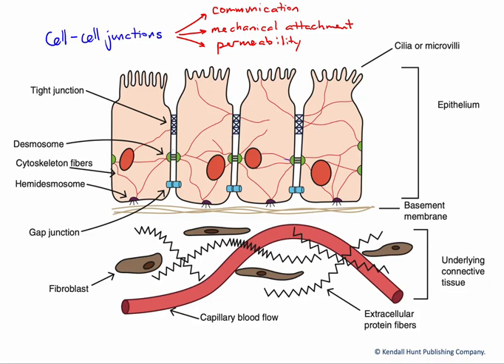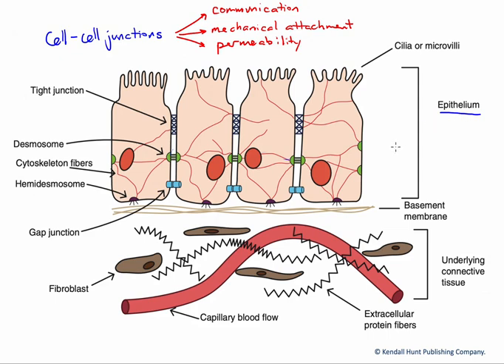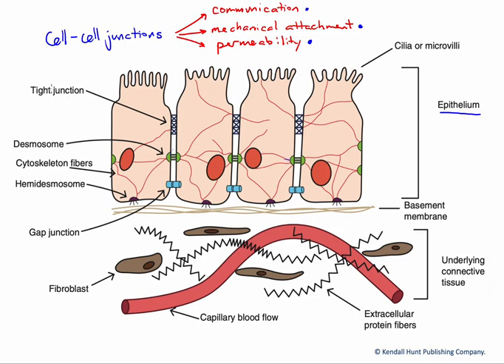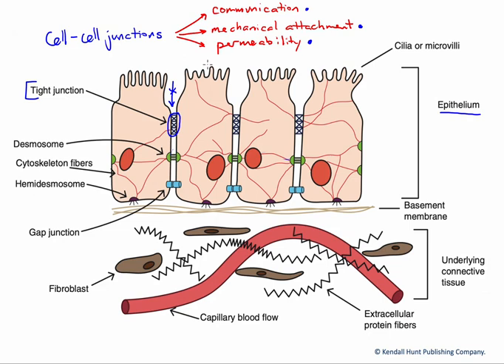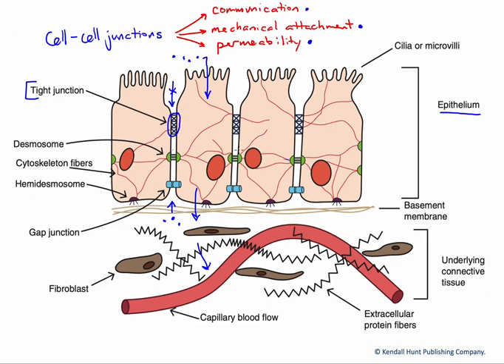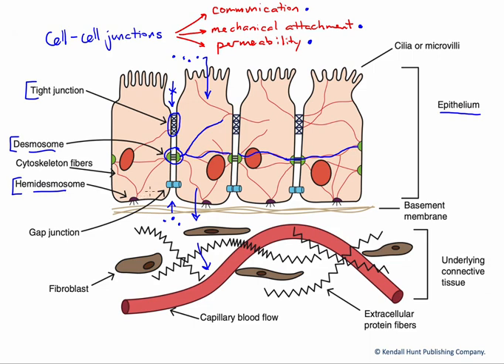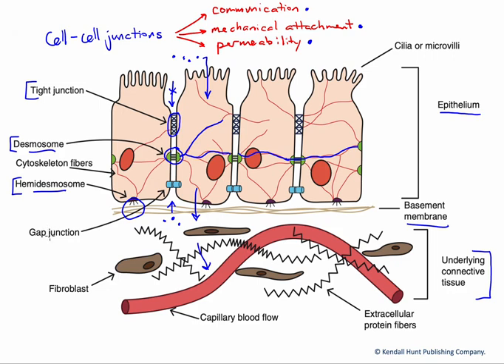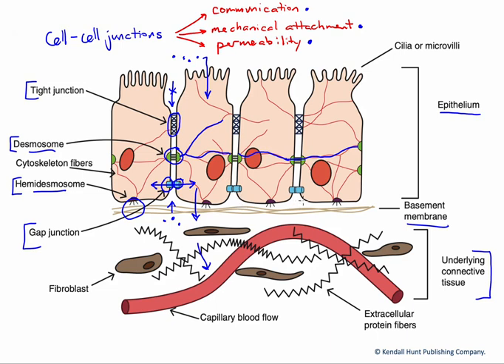Figure 2.22. Cell-cell junctions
A brief overview of the common cell-cell junctions described largely on the basis of their function (communication, mechanical connection, or limiting permeability)